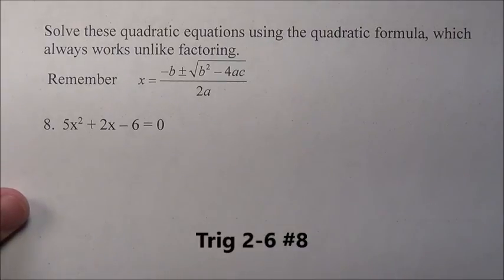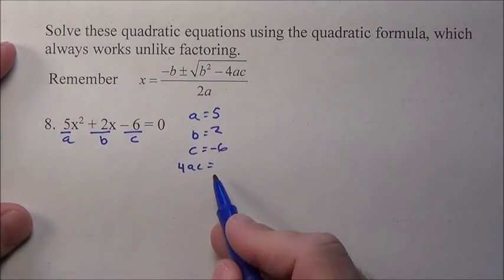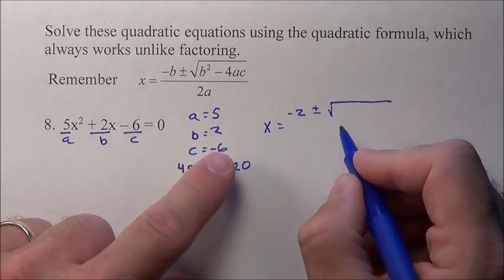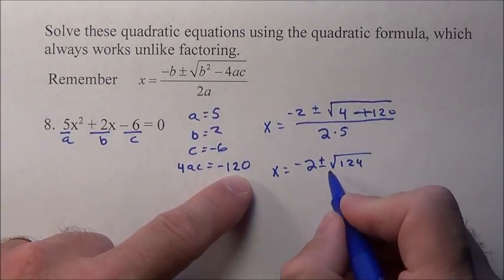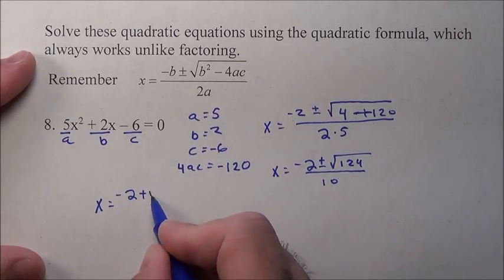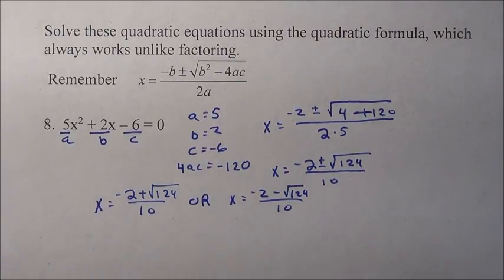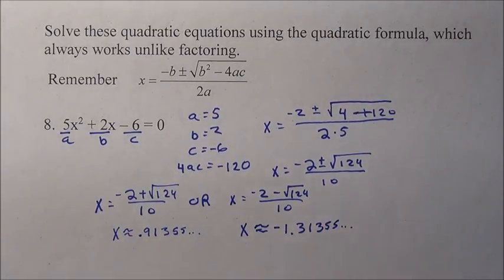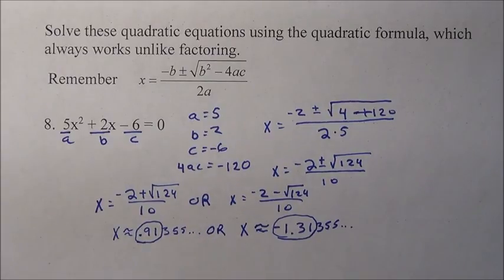Trig 2-6 #8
Solving Quadractics with quadratic formula